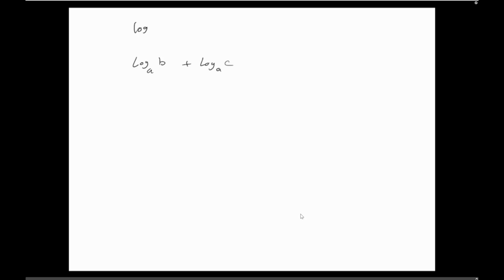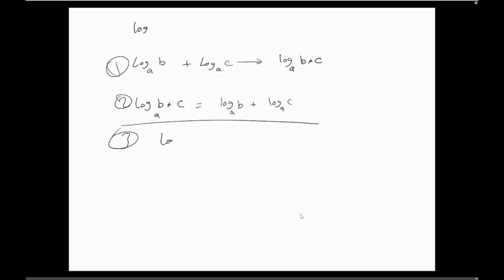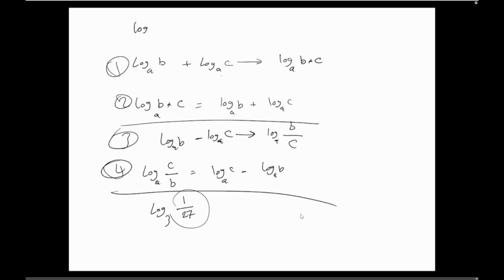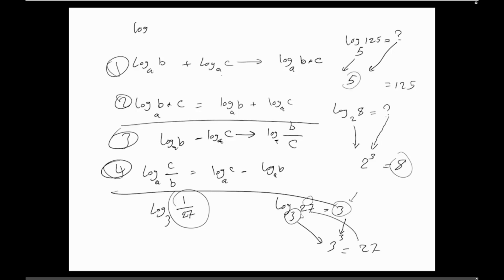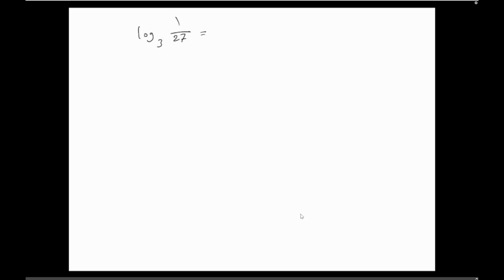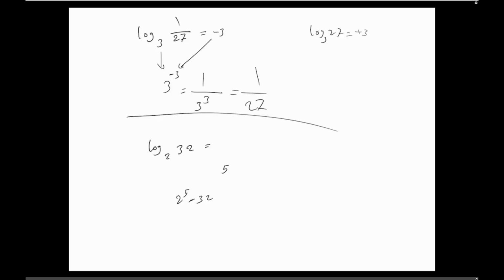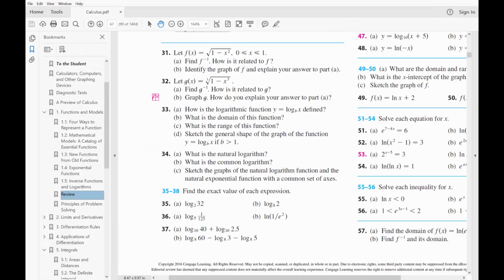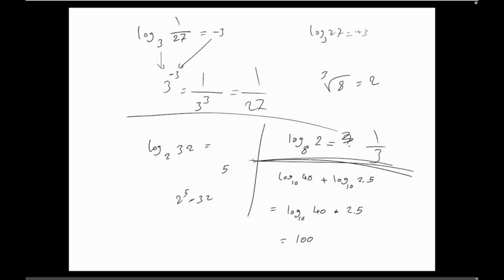learn Calculus, Chapter1.5 log 1